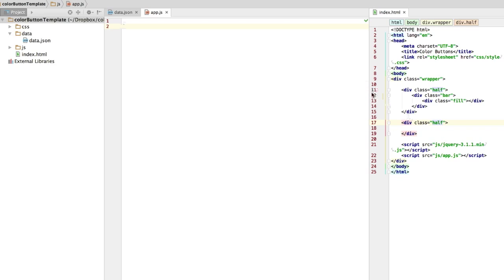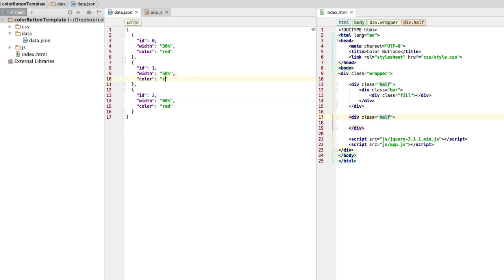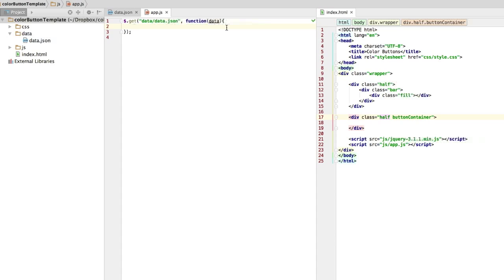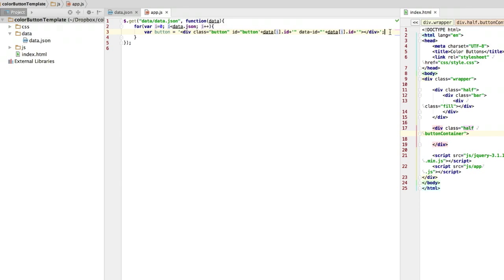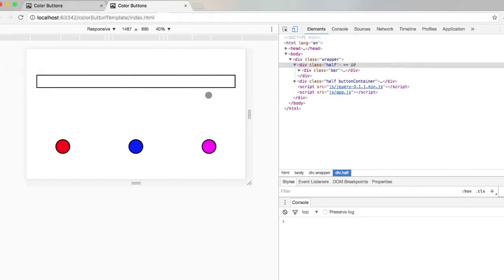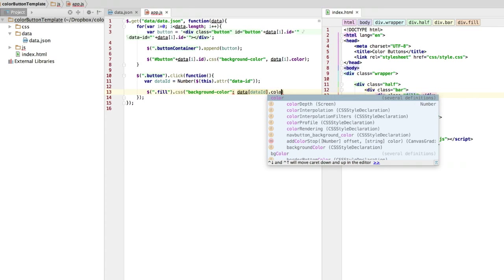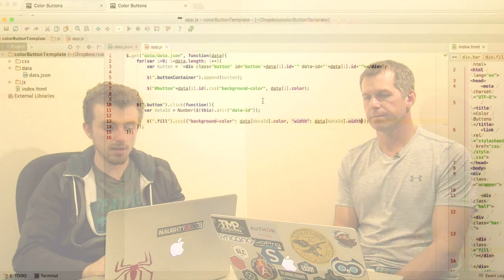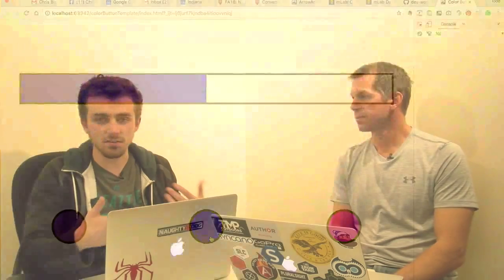Dev Workshop - CSS Transformations using JSON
This tutorial will show you how to use a JSON file to transform your layout and CSS on your website.